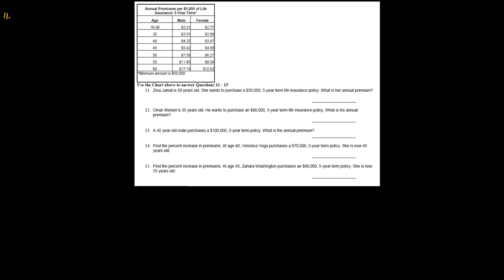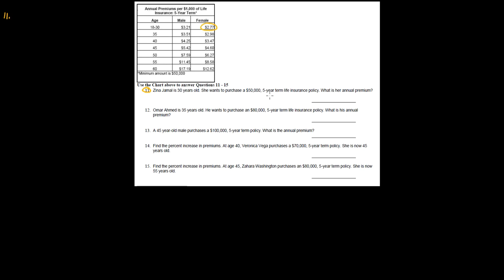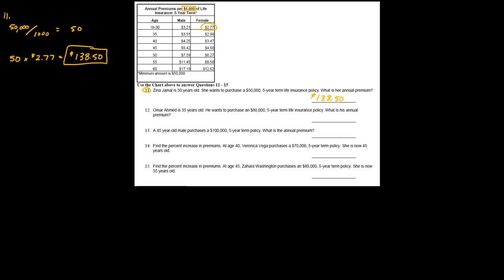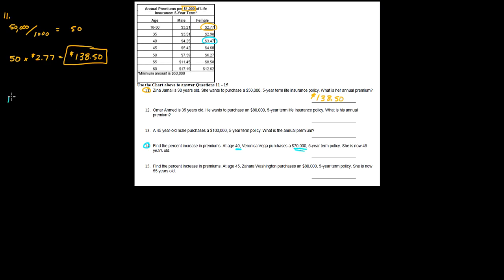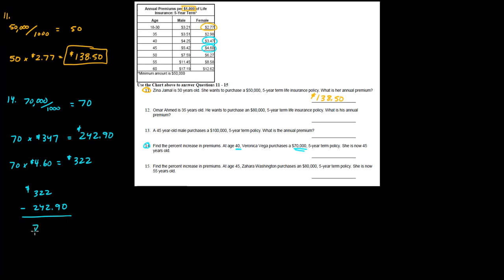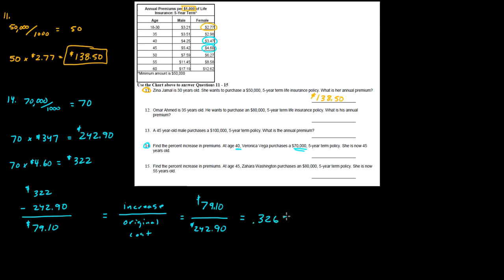Chapter 11 Study Guide Part 3